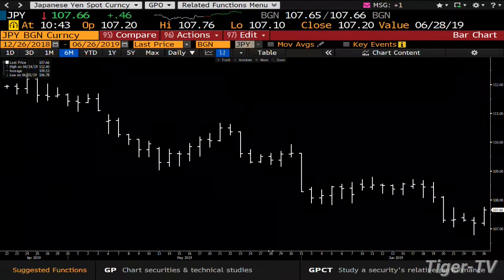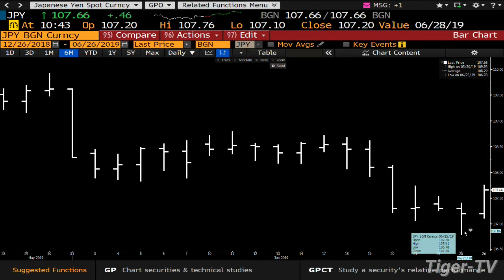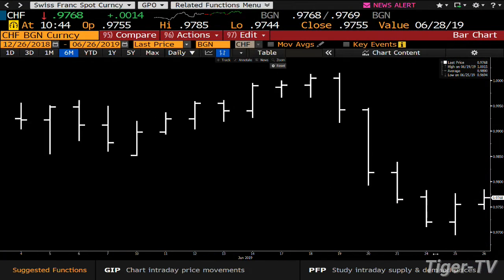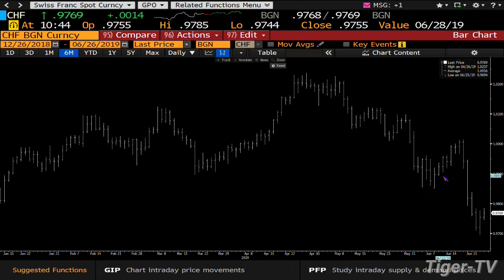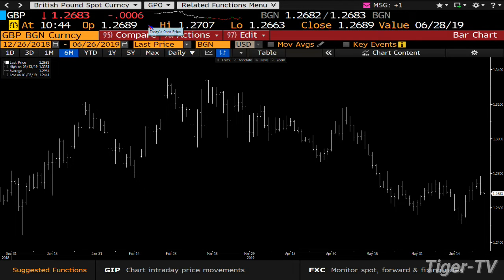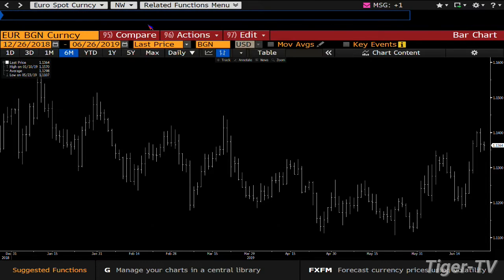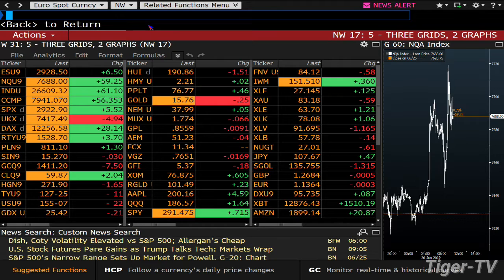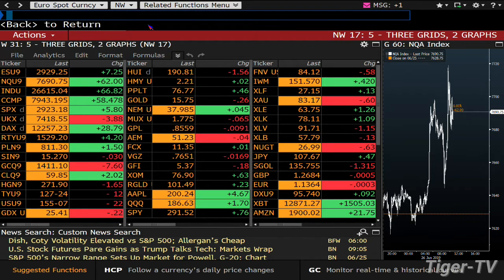Teddy Kekstadt on The Bull/Bear Binary Option Hour June 26th, 2019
Teddy Kekstadt, founder of forex-trading-unlocked.com, comes on the show this morning to discuss an upcoming Bitcoin event in Chicago; the US and Canadian Dollar trade; the lack of higher trading with major foreign currencies, such as the Yen & Euro; the need to stay bullish with the Pound; and using caution when buying into the Aussie dollar.

Here is the link to sign up for the event next week in Chicago: